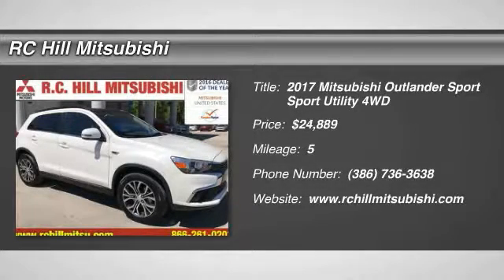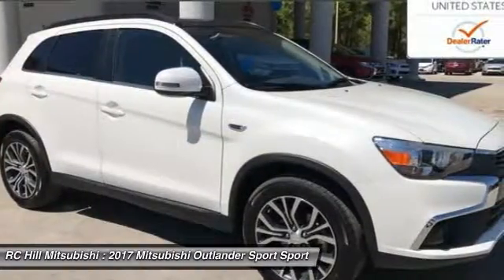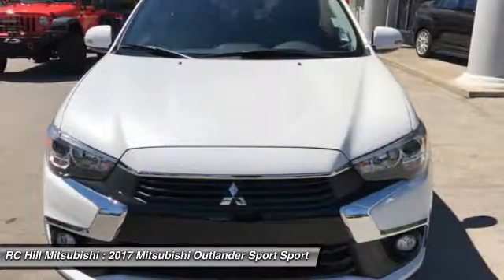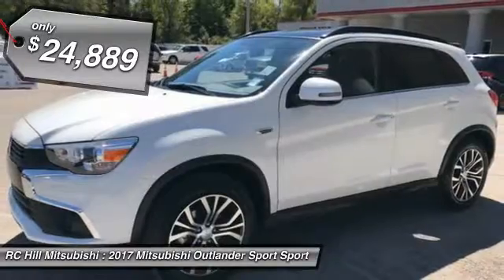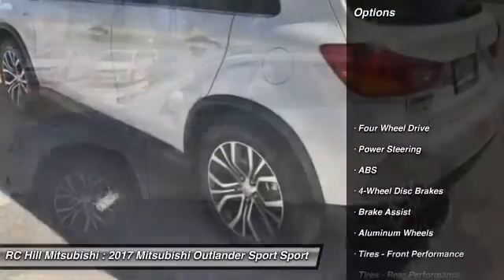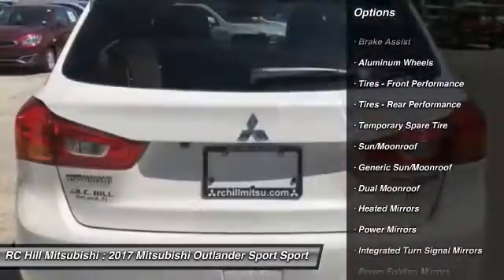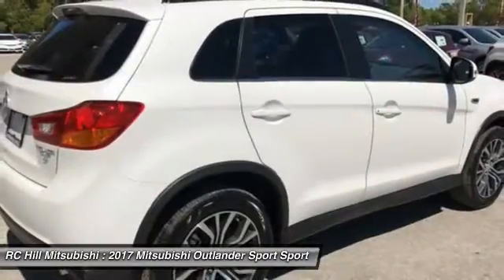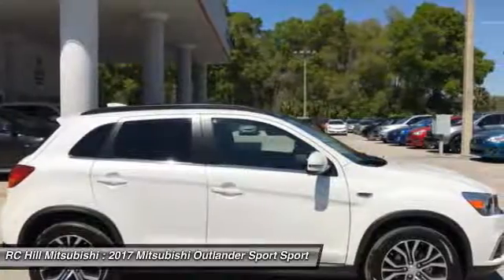2017 Mitsubishi Outlander Sport DeLand Daytona Orlando N8903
2017 Mitsubishi Outlander Sport GT 2.4 - $24889

** ZERO DOWN PAYMENT, RC HILL SALE PRICES going on NOW. NATIONWIDE LIFETIME WARRANTY on all RC Hill Mitsubishis. Serving Central Florida for over 40 years! Call, Click or Come by! Check out this 2017! Both practical and stylish! Mitsubishi prioritized fit and finish as evidenced by: telescoping steering wheel, rain sensing wipers, and a split folding rear seat. Under the hood you'll find a 4 cylinder engine with more than 150 horsepower, and for added security, dynamic Stability Control supplements the drivetrain. Four wheel drive allows you to go places you've only imagined. Our aim is to provide our customers with the best prices and service at all times. Please don't hesitate to give us a call.